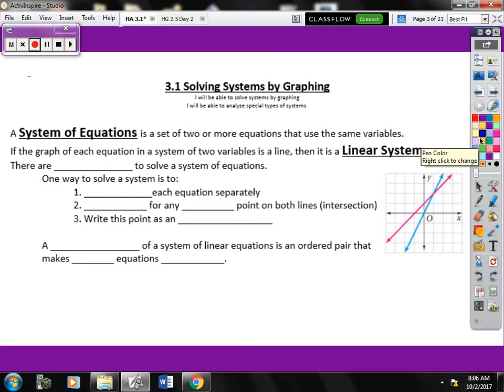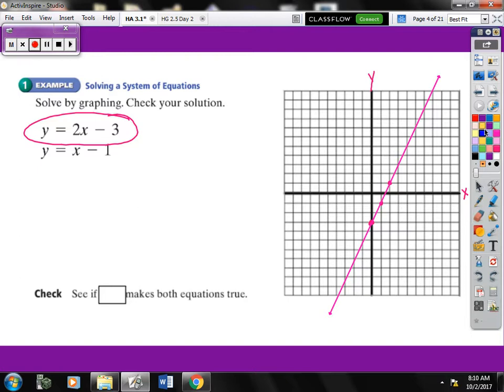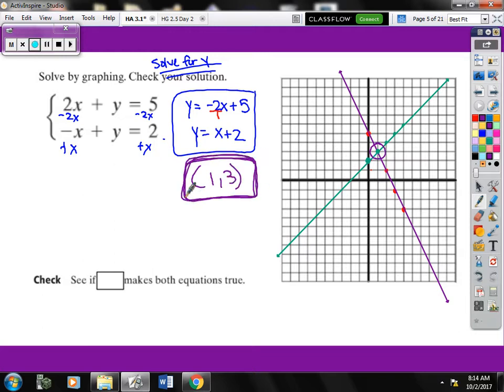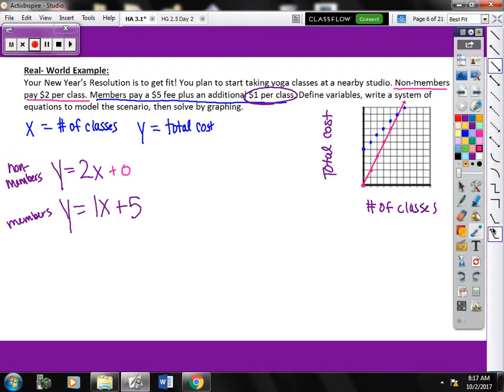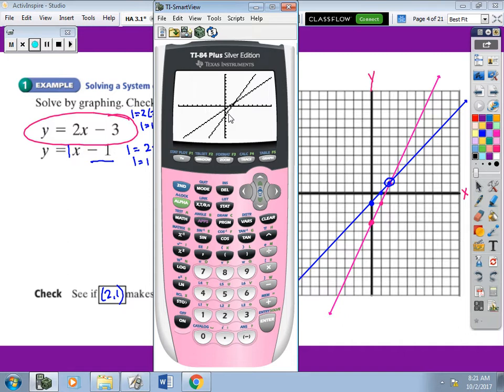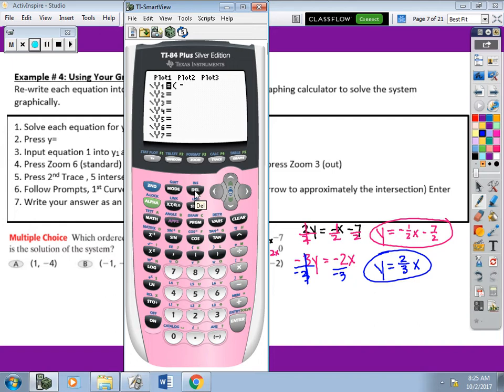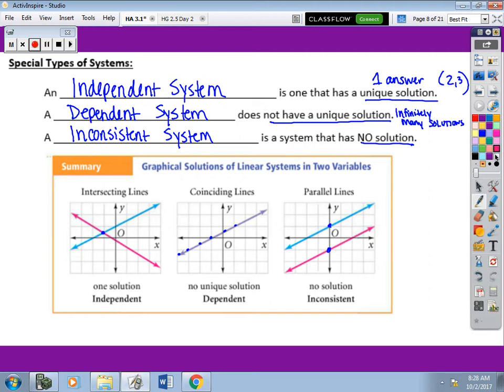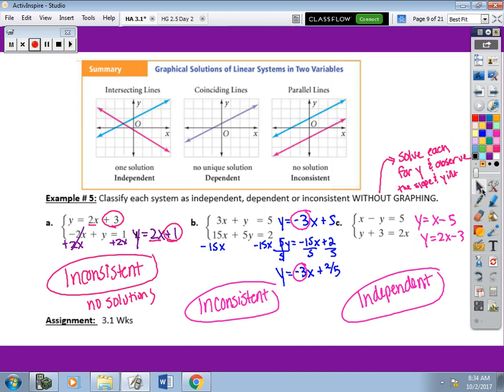HAlg2 3 1 Recording